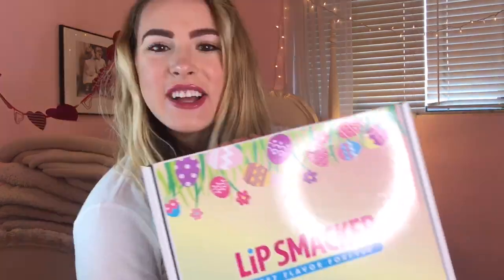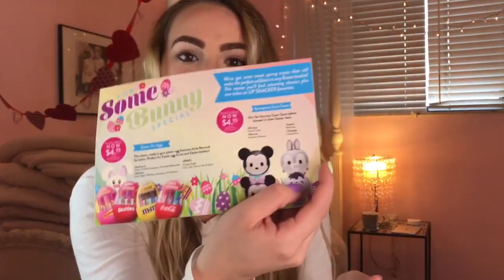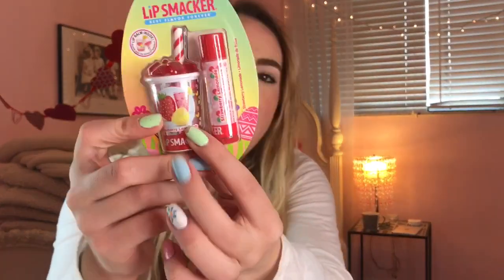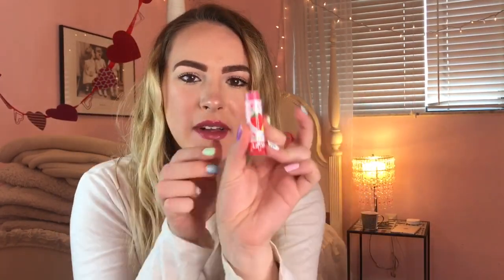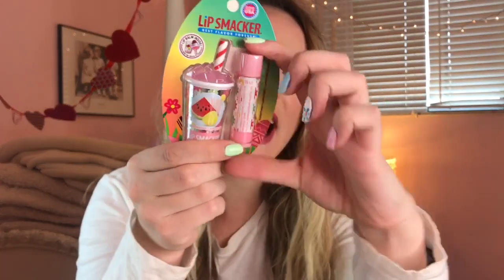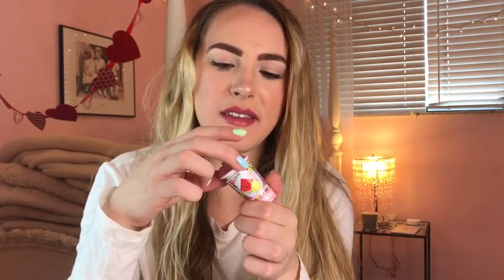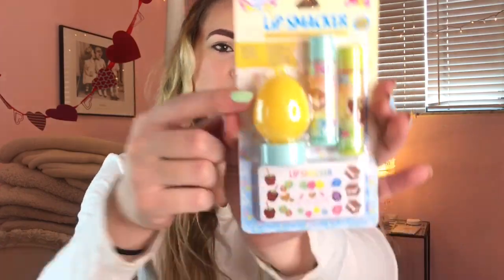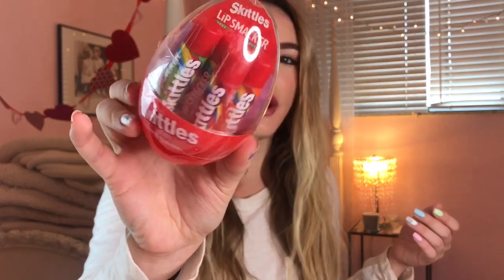BIG Surprise from LIP SMACKER! 😱🌸